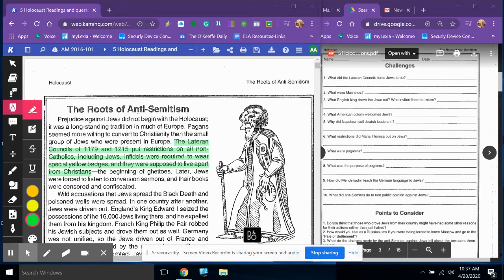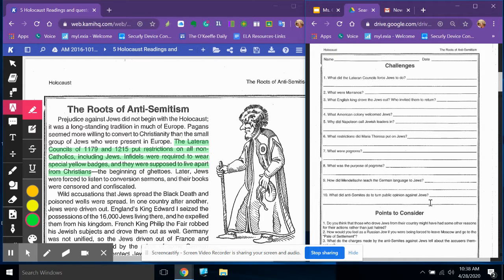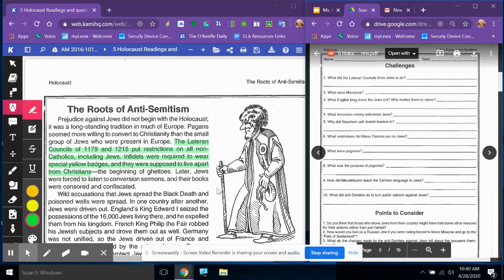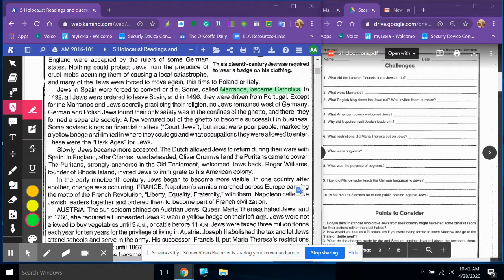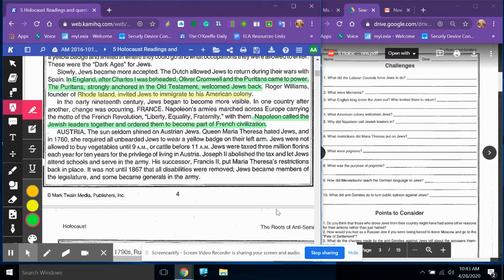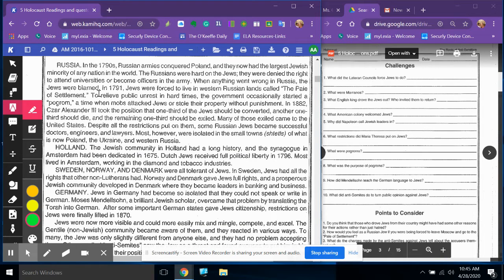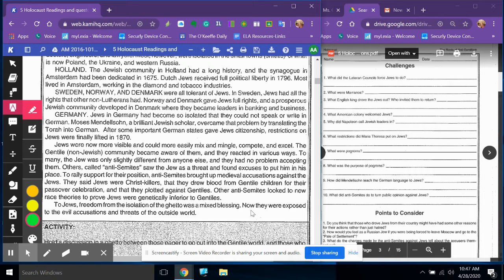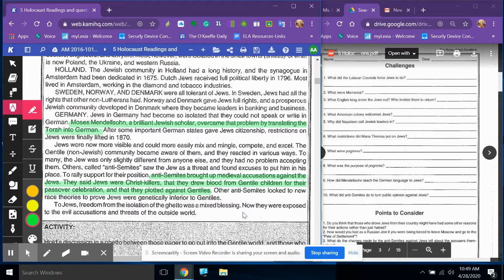The Roots of Anti-Semitism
The Roots of Anti-Semitism is the first of 5 readings on the Holocaust. Answer the 10 Challenge questions for a 3.

The Points to Consider section is extra credit.  If you would like to try for a 3.5 or a 4 complete the Points to Consider questions on a separate sheet of paper.

Make sure you Turn-In when complete.  If necessary, take a picture or scan and add to the assignment in Google Classroom, then Turn In.